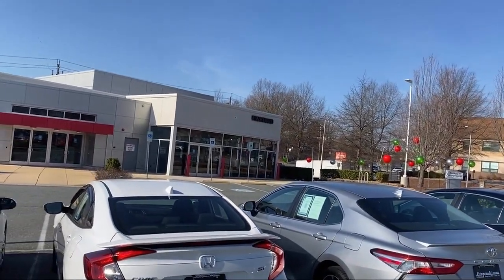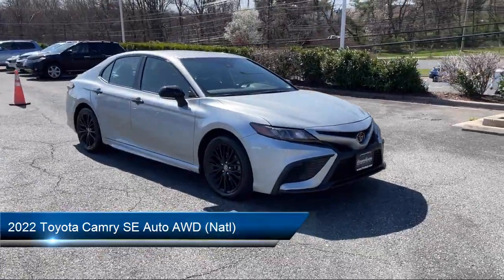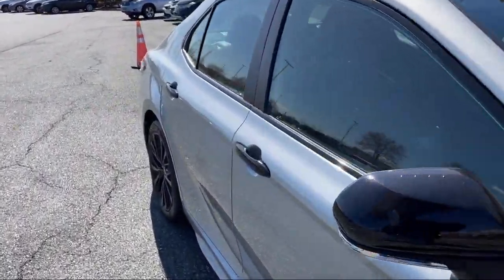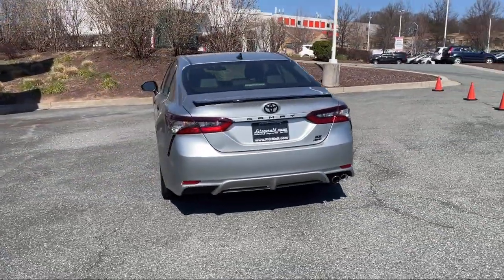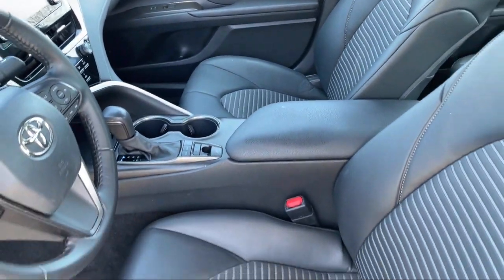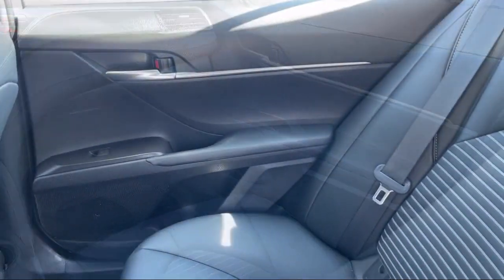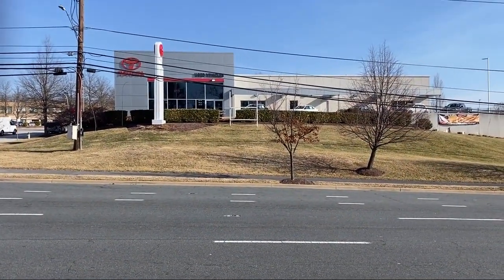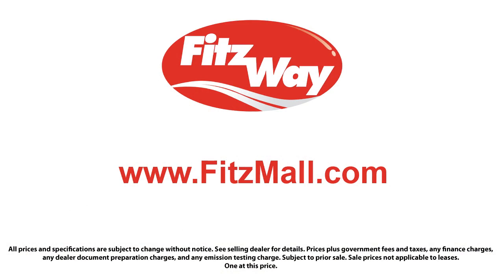2022 Toyota Camry SE Auto AWD (Natl) Germantown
2022 Toyota Camry SE Auto AWD (Natl) - Stock Number: 19606A - VIN: 4T1G11BK1NU054676.